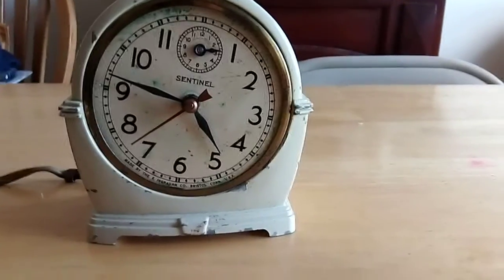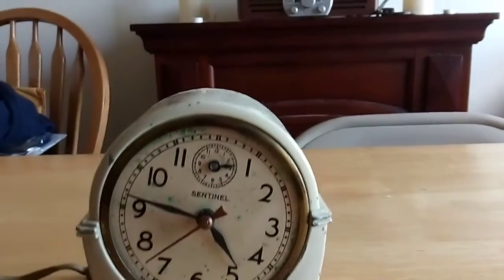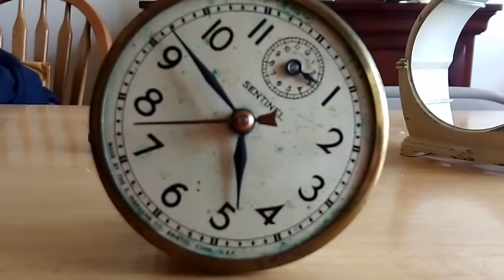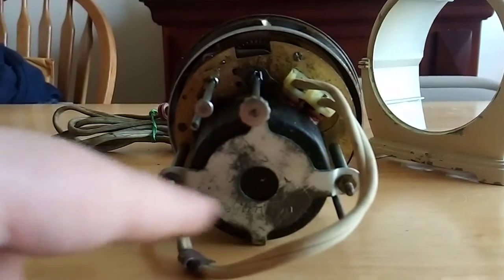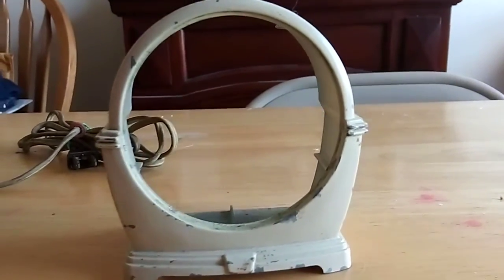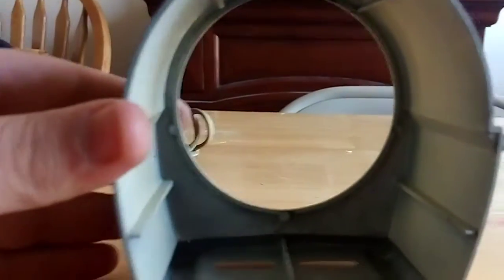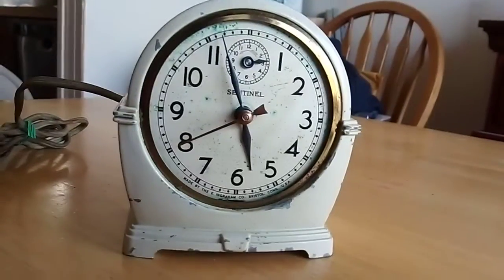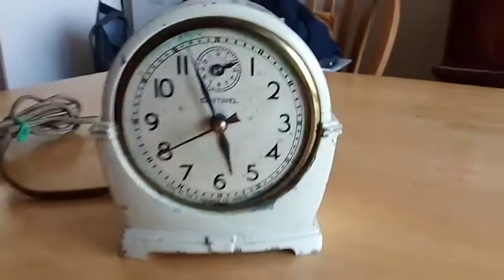1940s/1950s Alarm Clock